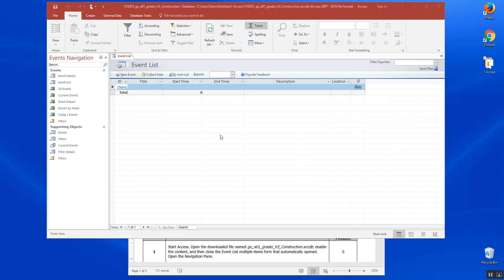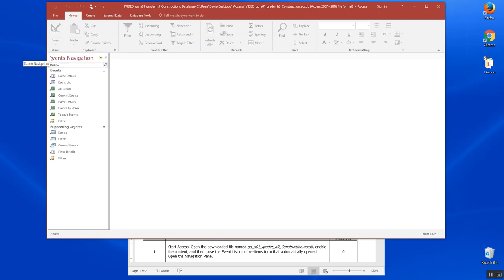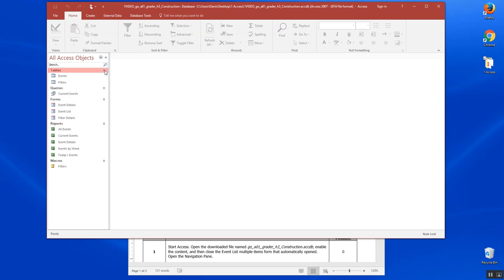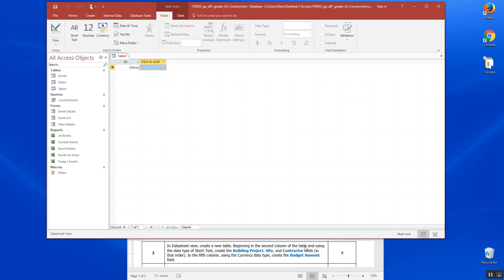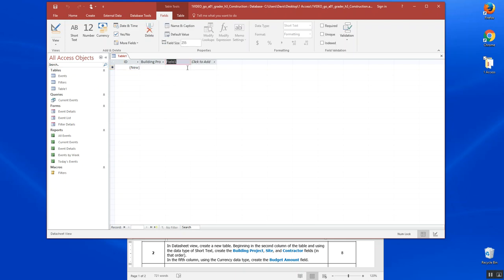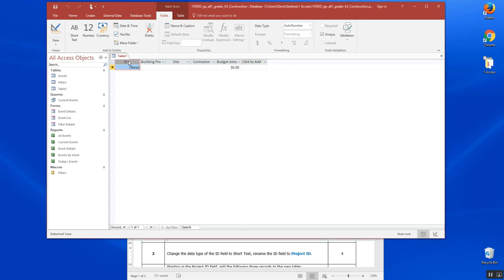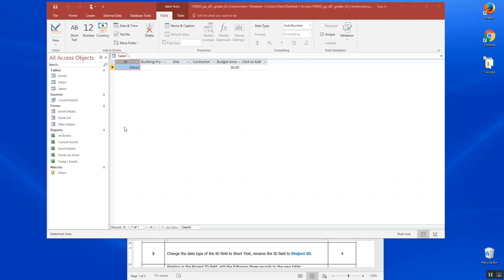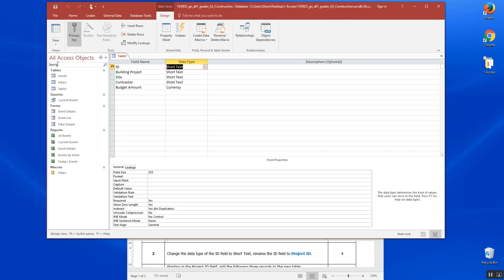1 ACCESS Steps1-3_Construction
1 ACCESS Steps1-3_Construction, adding fields, changing data type, changing field name, datasheet view, design view